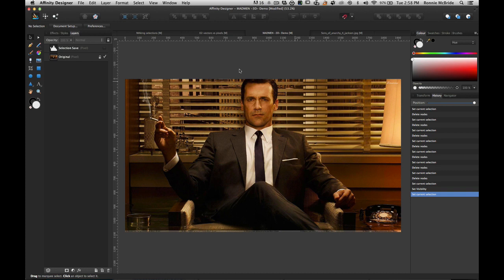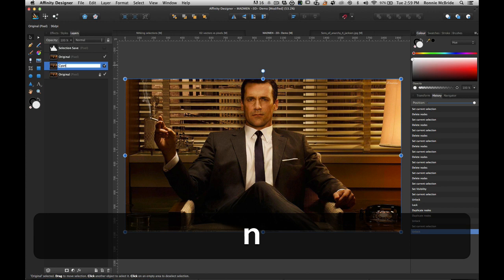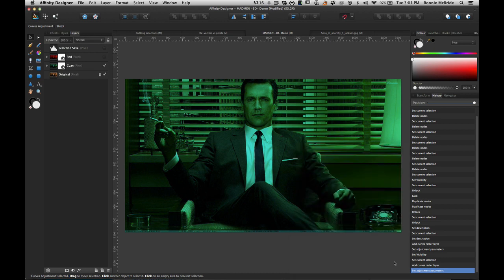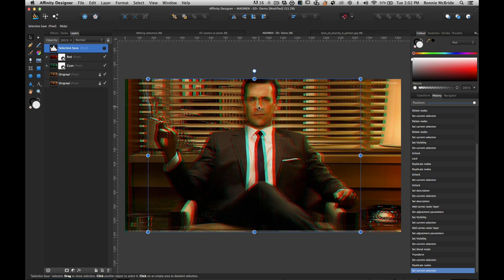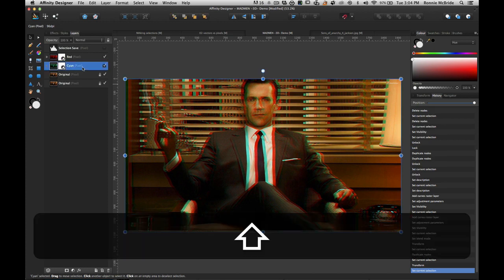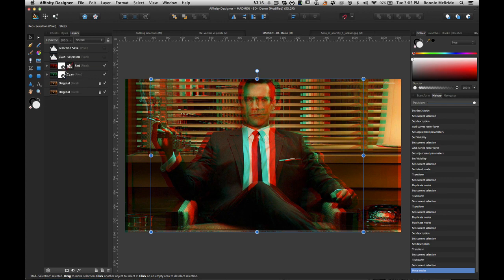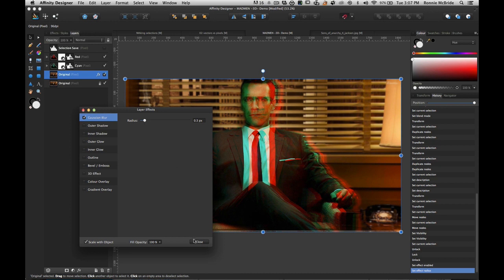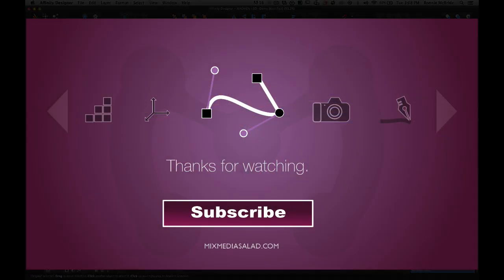Affinity Designer Tutorial - Turn your 2d Pictures into Stereoscopic 3D art!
In this Affinity designer tutorial I show you how to turn your 2D picture into a 3D Anaglyph picture. Grab a pair of your red/blue  3D glasses  and enjoy the show.

If you don't own a pair get it for a 1.50

If you want to Learn Affinity Designer today